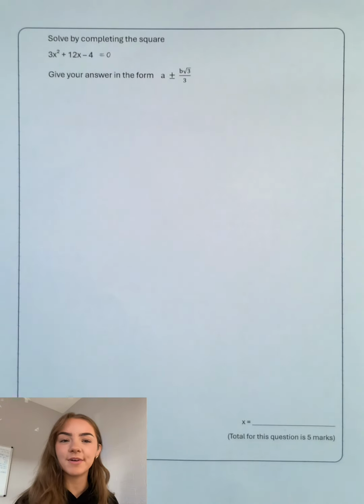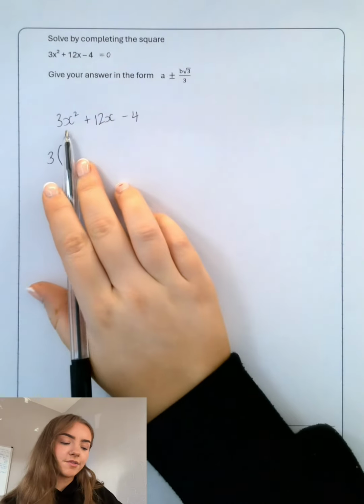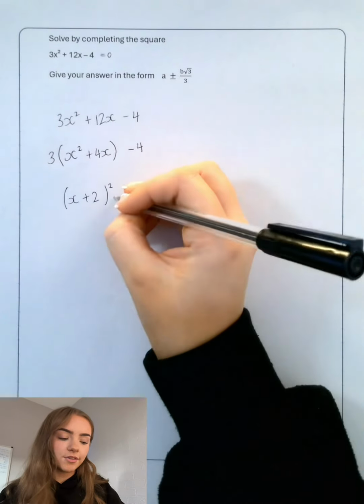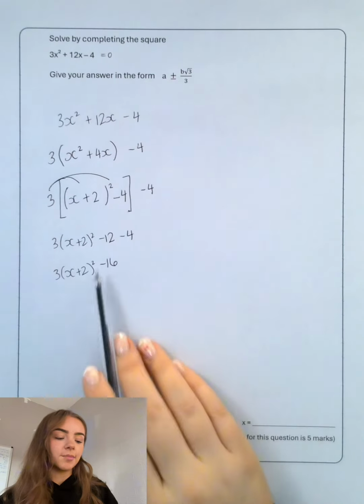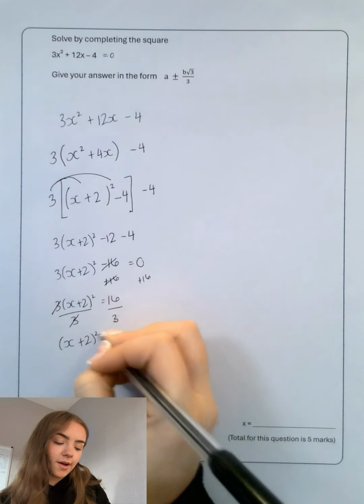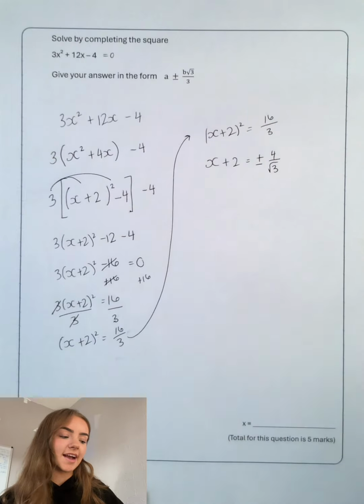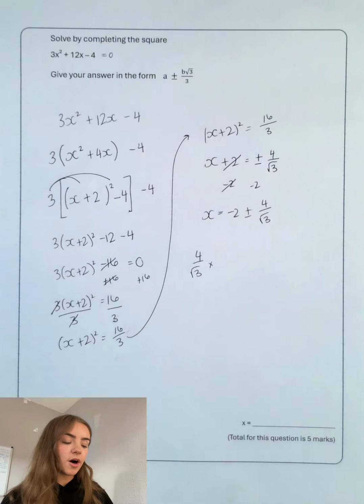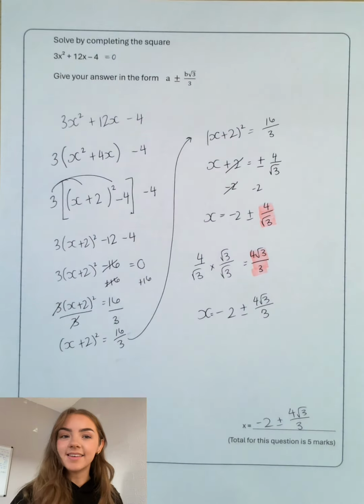76 days to go - GCSE Higher Maths - Completing the Square